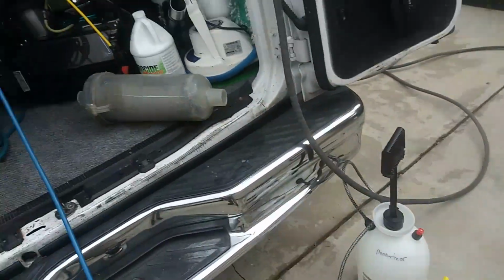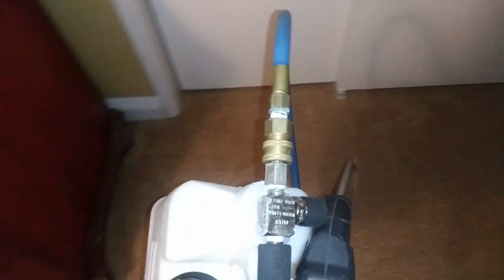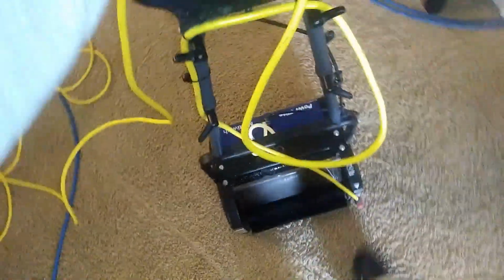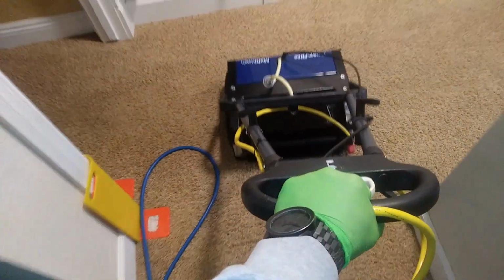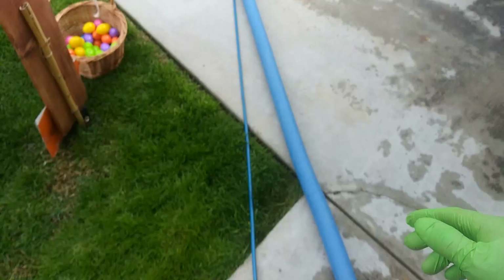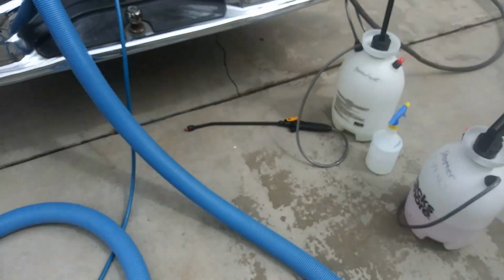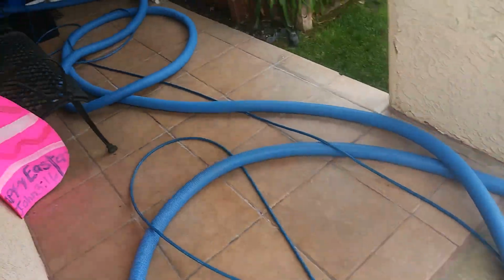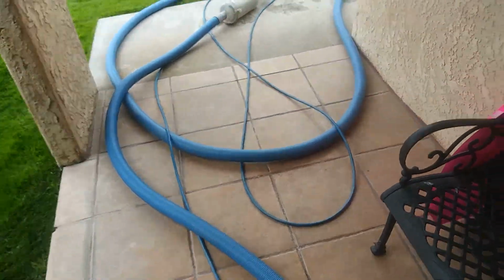Carpet cleaning Pet odor removal - Carpet cleaning tips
Personal Mentorship and Training:
Learn how to earn $3K–$5K monthly with this easy side hustle!